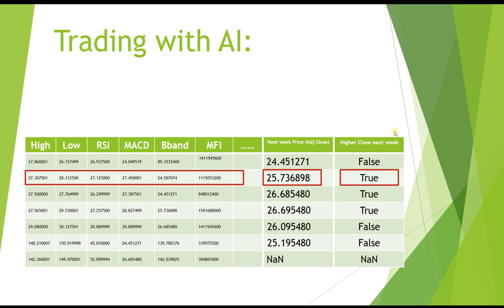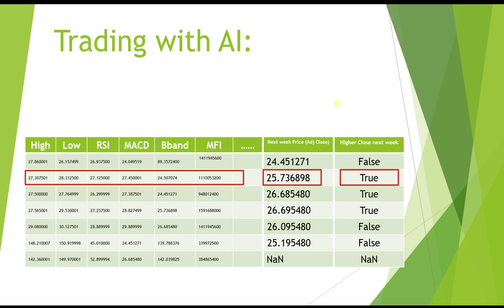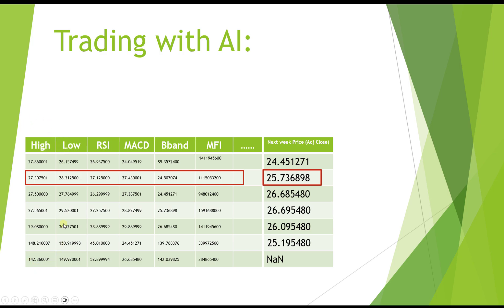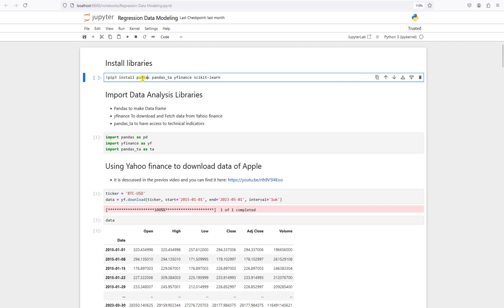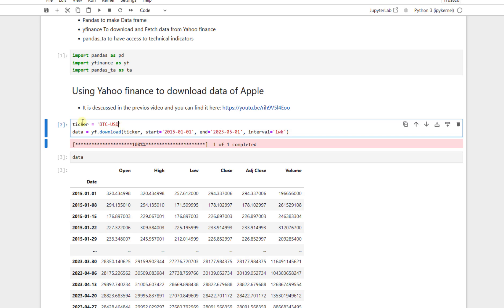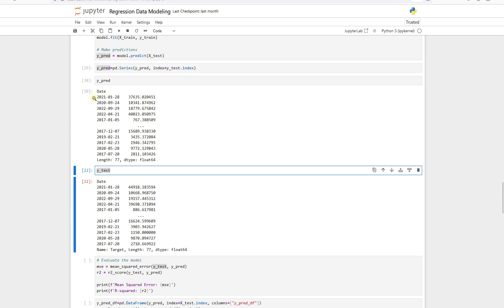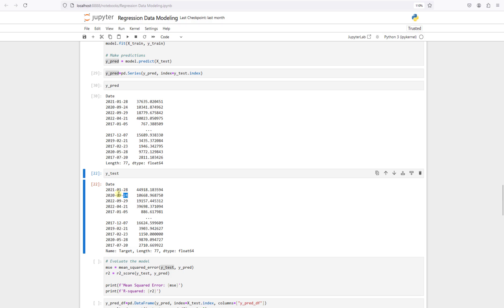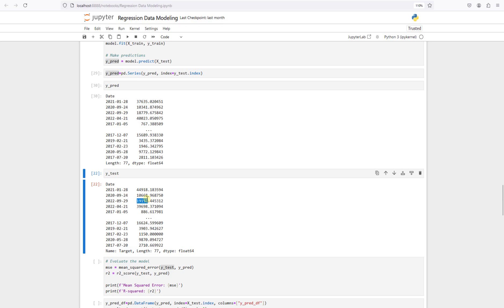Try to predict the Bitcoin price by using Machine Learning modeling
In this video I tried to implement a regression machine learning model to predict the price of Bitcoin at the end of next week.
To do so I have used the scikit learn python library and the code can be find in our telegram channel.